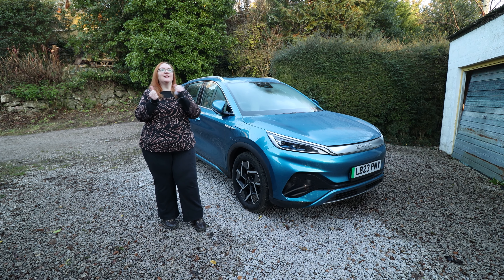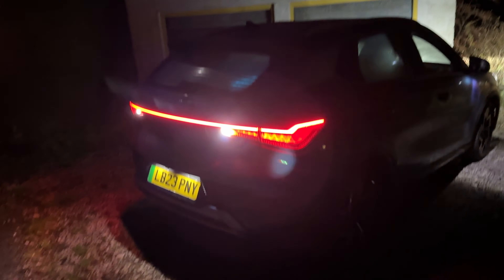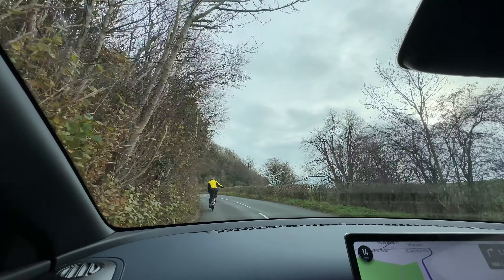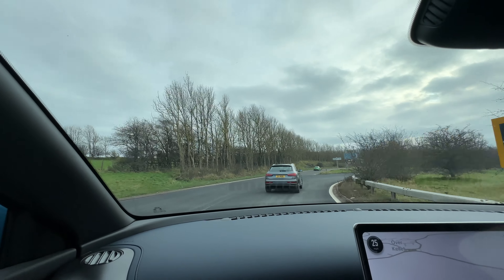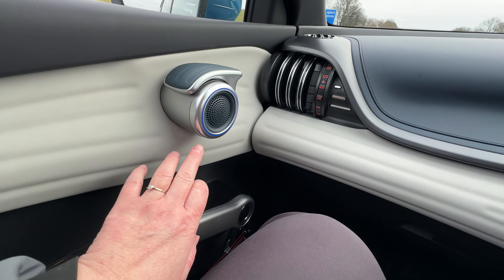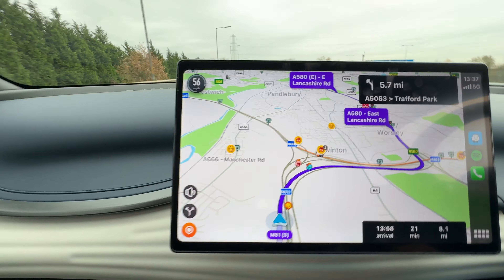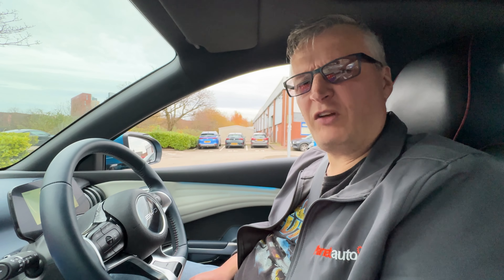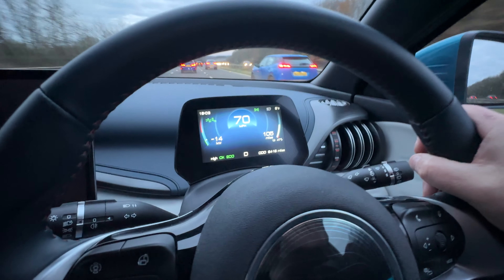BYD Atto 3 Road Trip Pt 1 | Mancunian Exploration Powered by Electric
Pack your bags, grab your snacks, and let's hit the road. The BYD Atto 3 is charged, we're ready to roll, and this is going to be a road trip to remember. With us, adventure is always just around the corner.

A Detailed Look: Get up close and personal with the BYD Atto 3 as we explore its cutting-edge features, from the intuitive infotainment system to its dynamic driving modes.
The Drive: Experience the smooth, silent ride as we cruise through various terrains, showcasing the Atto 3's versatility and performance.
Eco-Friendly Exploration: Discover how the BYD Atto 3 stands out in its commitment to sustainability without compromising on excitement.
Fun & Laughter: It's not a Planetauto road trip without our share of fun, laughs, and the unexpected surprises along the way!